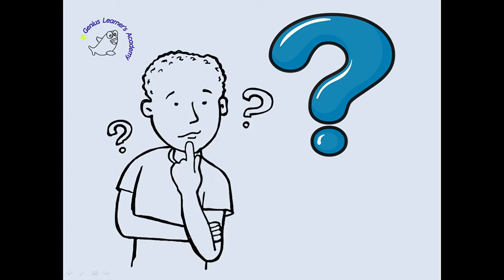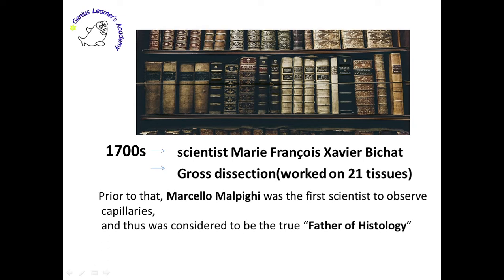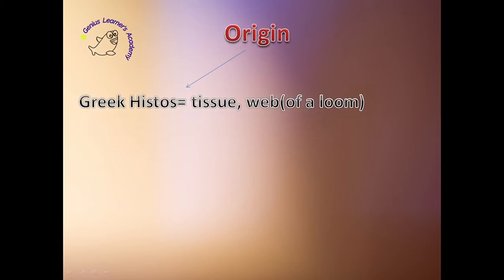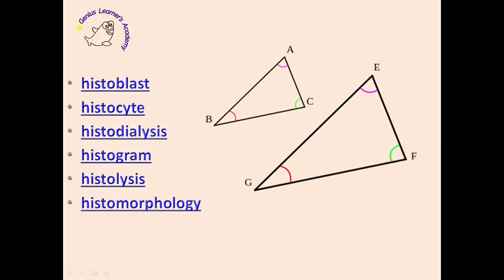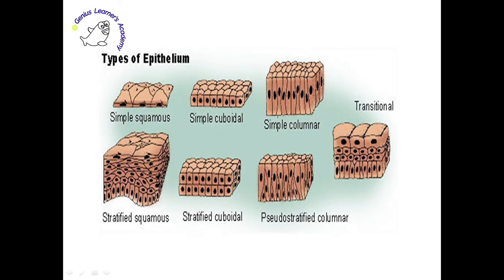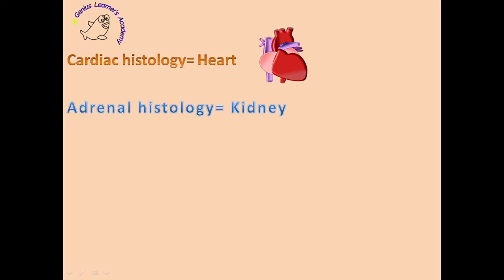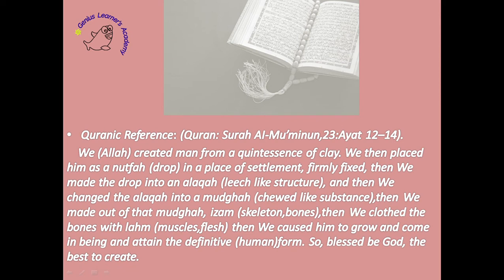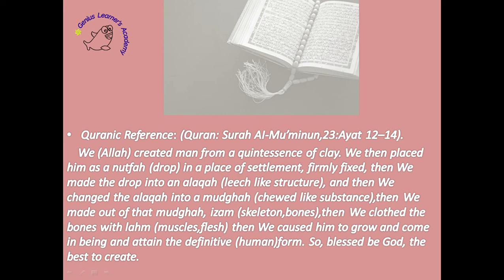What is Histology? | Examples | Types | Quranic Reference | History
This video is about the introduction to histology. Some types are defined and examples have been mentioned. You can find references from Quran as well.
I love to go through your queries and suggestions that you leave in the comment box. So must share your experience and queries with me.
Stay blessed.